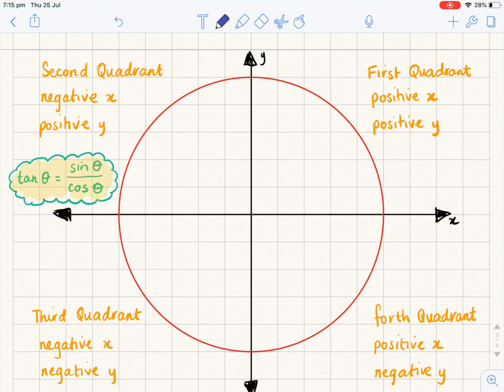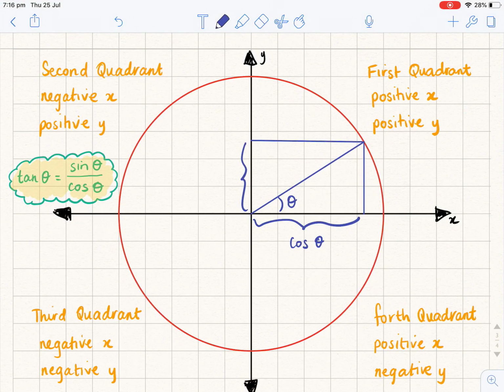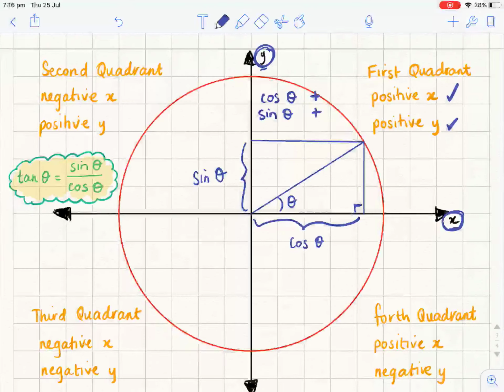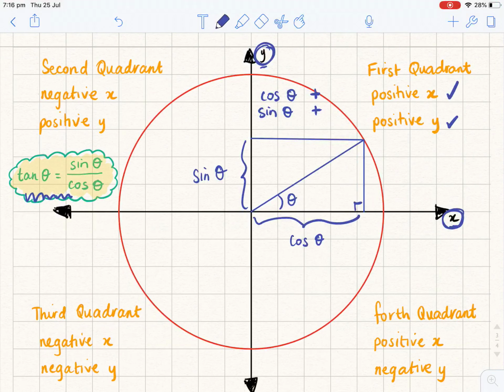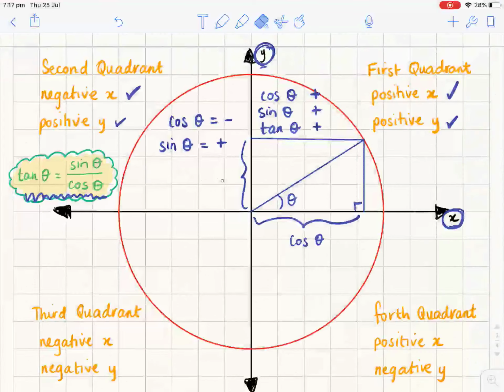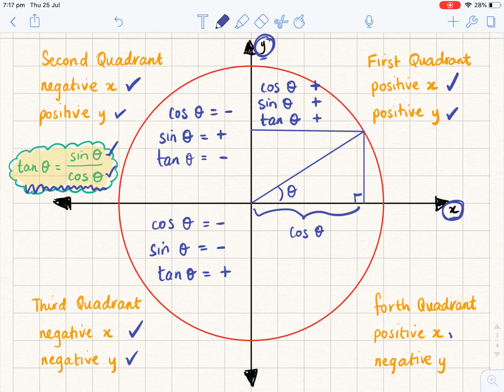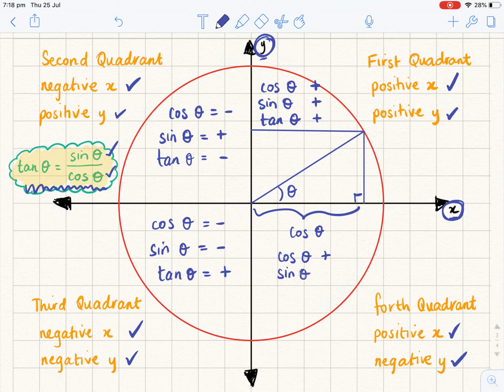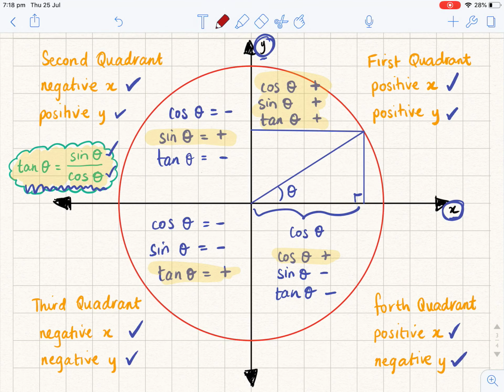Positive or negative trig functions